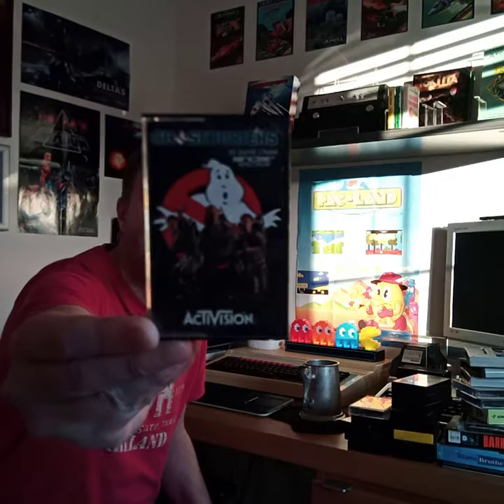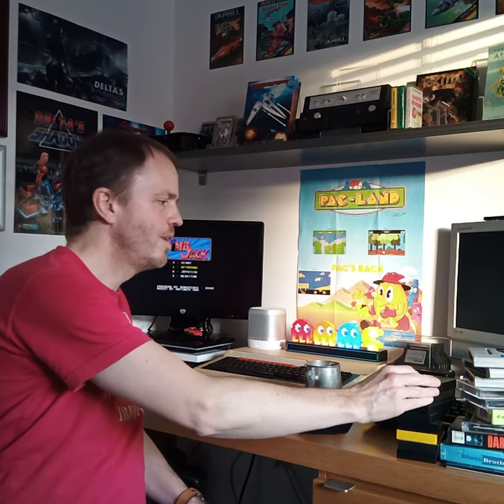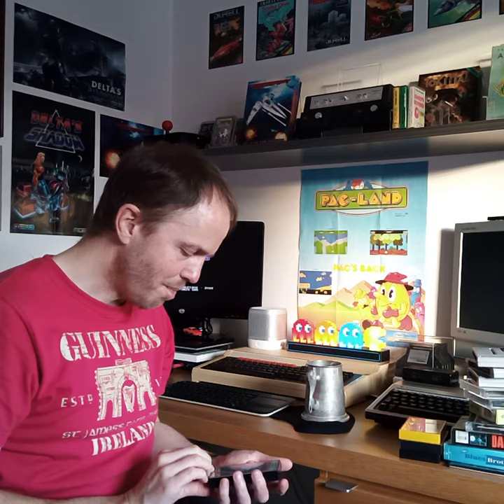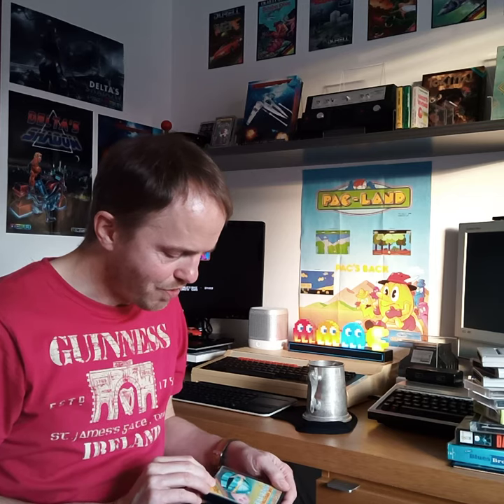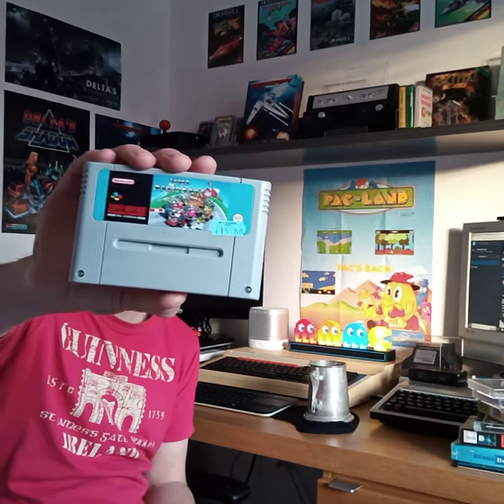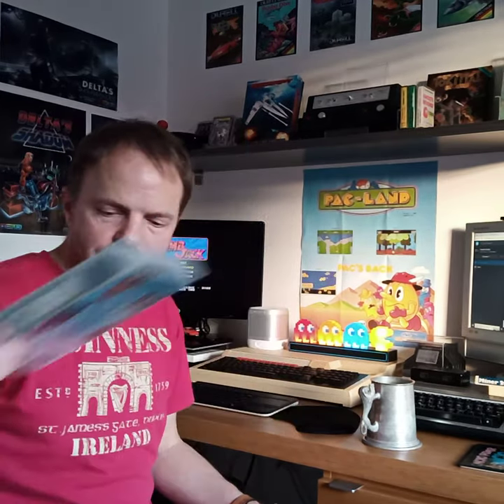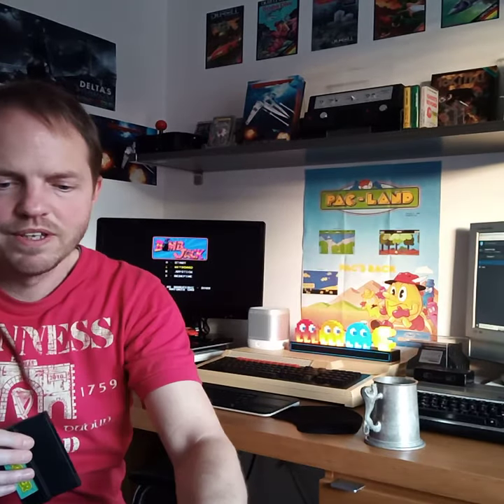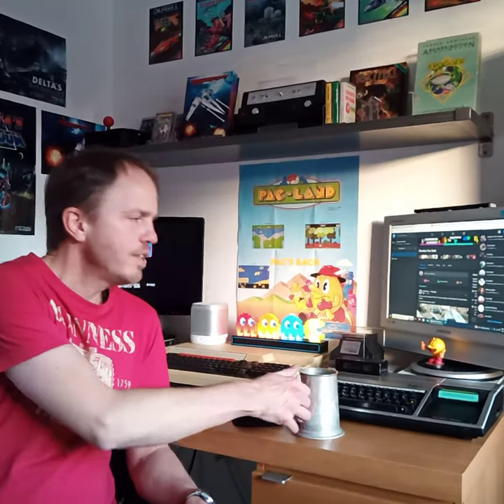Retro pickups February 2023